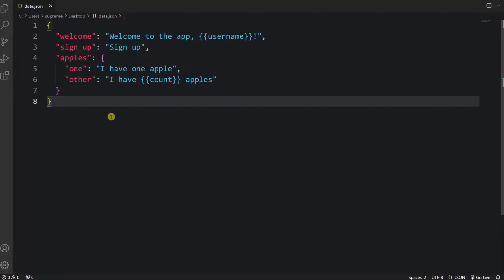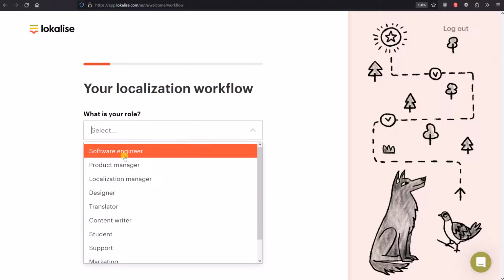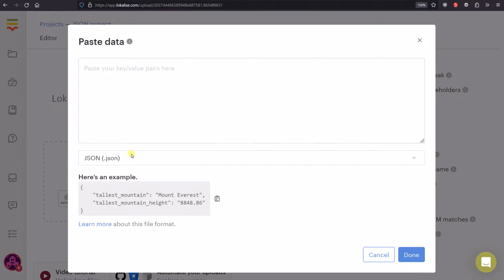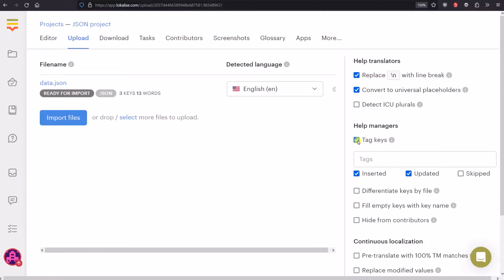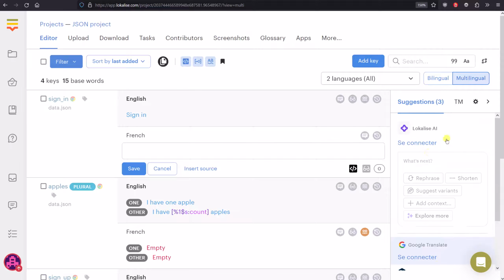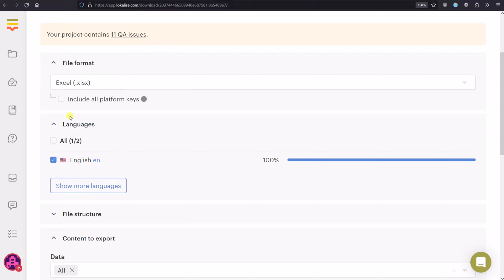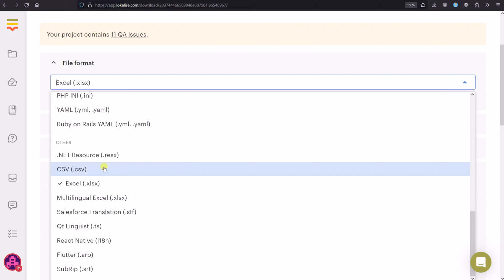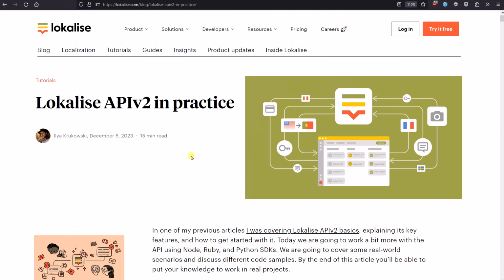Easily convert files into many formats with Lokalise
Converting and working with different file formats is a pretty typical task these days. For instance, you might need to convert your JSON file into a CSV or XLSX, or turn an XML into a JSON while preserving all the content and making sure the output is valid. On top of that, you might need to edit the content before converting or even translate it for multiple languages and perform quality assurance. Is there a solution that can help with all these tasks? The answer is yes!

Today I'm going to show you how to easily convert your files into many formats with the help of Lokalise, a translation management system for agile teams.

Timecodes:
00:00 Introduction
01:05 Setting up your project
02:30 Uploading files to Lokalise
03:15 Adjusting the upload options
04:25 Managing the uploaded data
05:45 Converting data into other file formats
06:30 Adjusting the download options
07:41 Your file is now converted!
08:20 Other features (+API for devs)
09:10 Conclusion